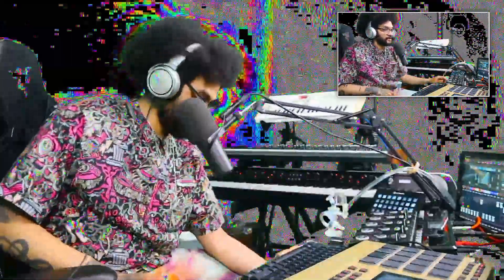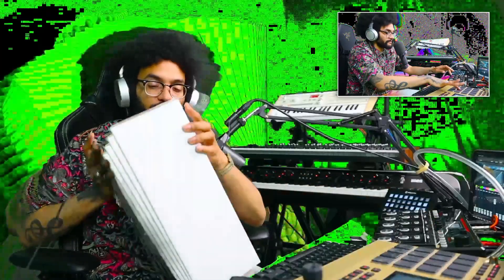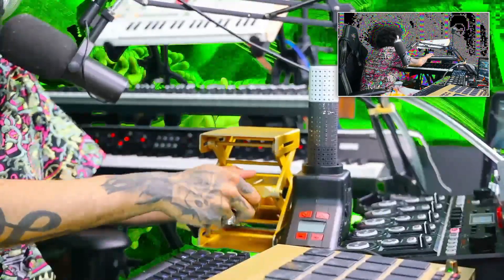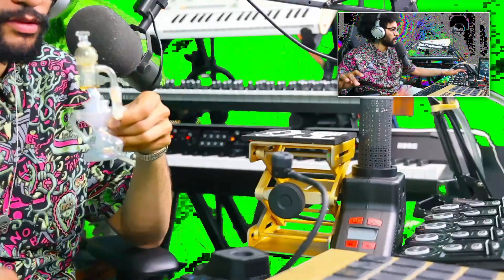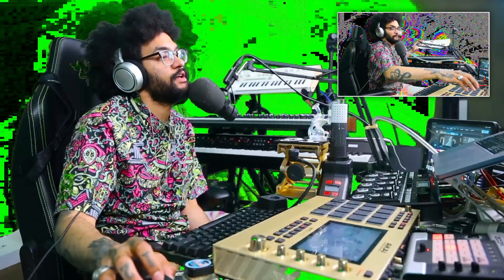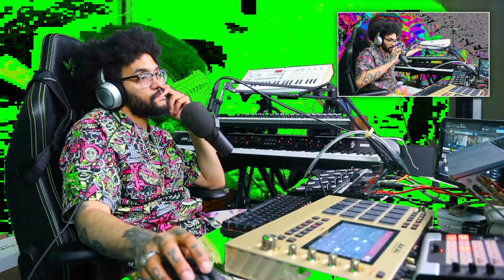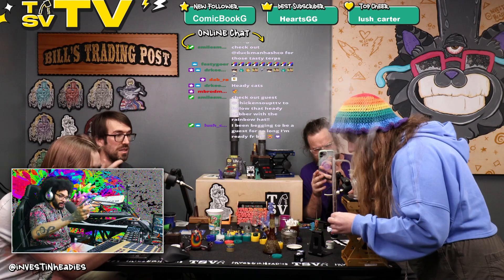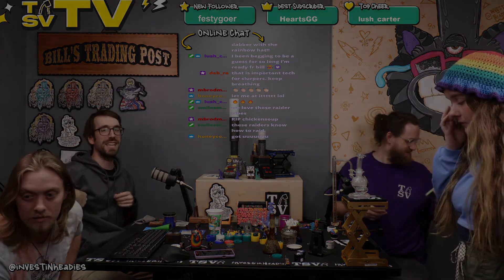UNBOXES & TESTS HIS TERP SOUS VIDE (TSV)!